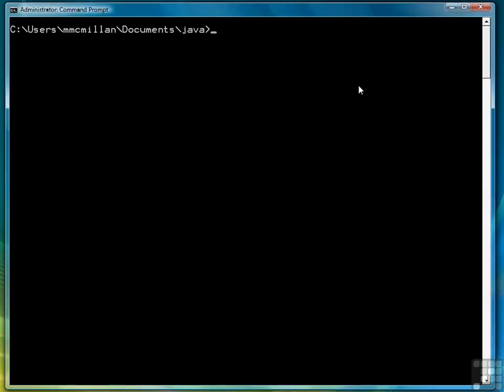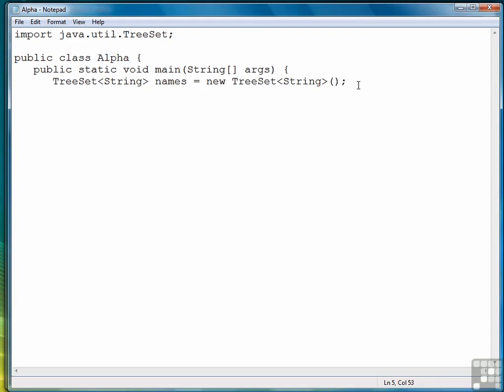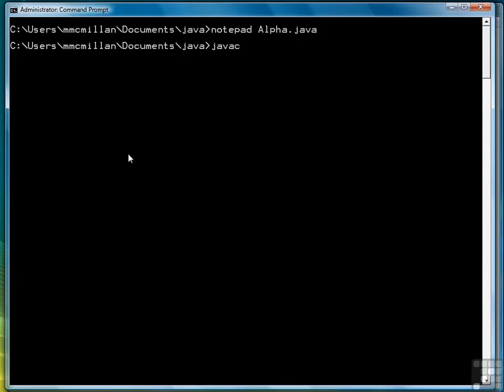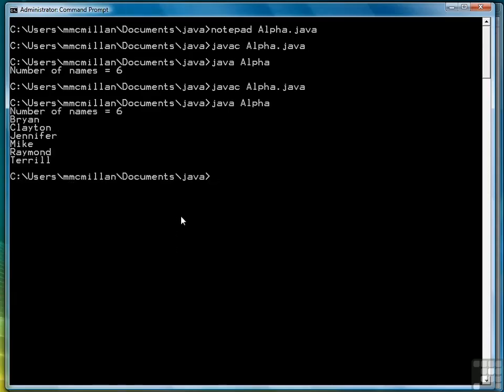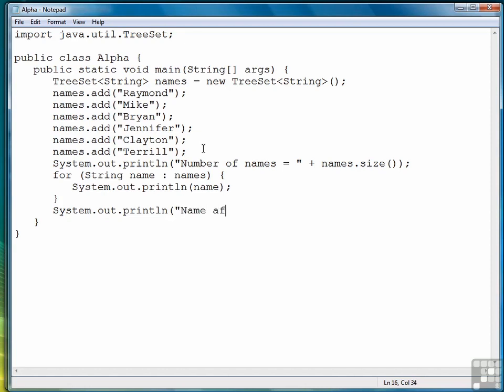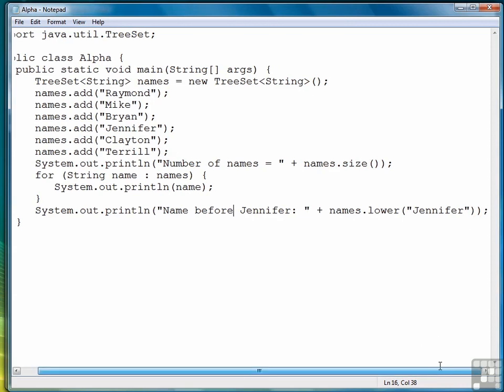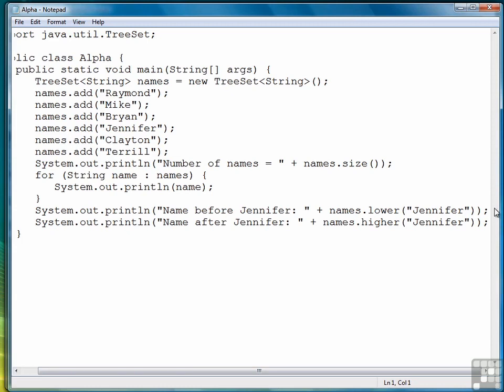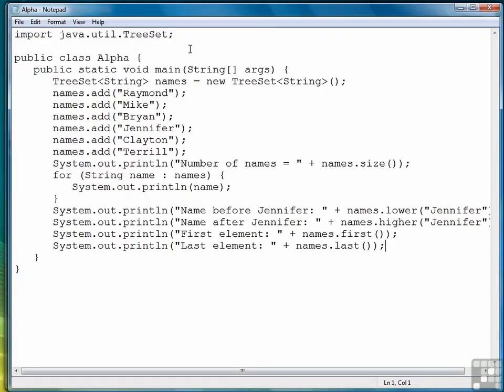03 05 The Treeset Class